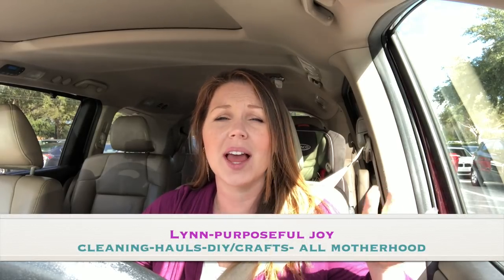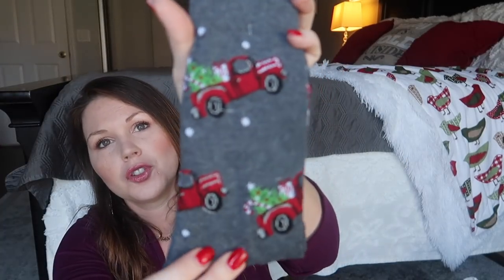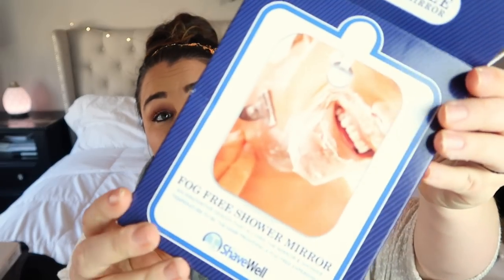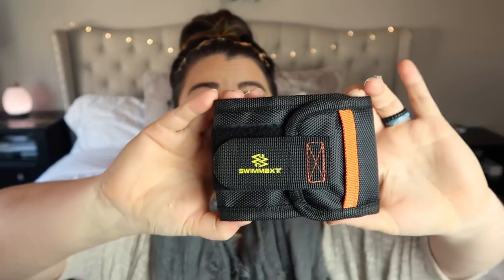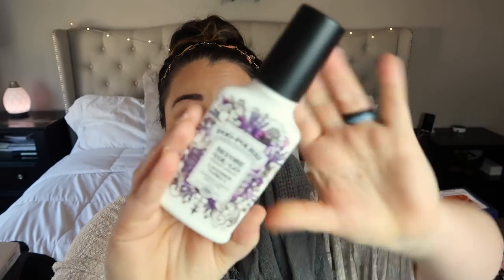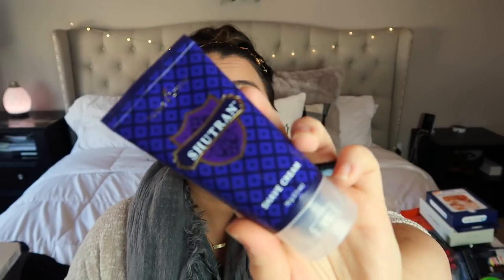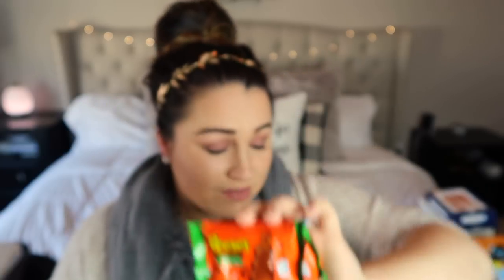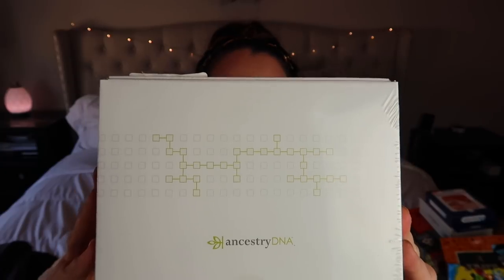VLOGMAS DAY 12 🎄// WHATS IN MY HUSBANDS STOCKING // GIFTS AND STOCKING STUFFER IDEAS FOR MEN!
Hey guys!!I hope this helps give you some ideas for the men in your life!! I hope your enjoying vlogmas! Xoxo

products mentioned::
working hands
Rubix cube
Poo pourri
Pen grip
Ancestry dna
Magnetic wrist

Happy mail!!

mamagreenie2

About us:
I am a mama who started an Instagram and Facebook page to share on my faith, family, breastfeeding, baby wearing, oils, healthy living & all kinds of mama approved products, small shops & companies we use and love! I just wanted to help out my fellow mamas. That turned into reviews on YouTube and vlogs!! I am married to my high school sweet heart, Kyle. We have been together almost 15 years and have been married for 7 years. Shortly after getting married we had Brantley who is now 5 and almost two years later we had Deacon who is now 3 and Gunnar our third boy is 1! We are also now expecting a baby GIRL due the beginning of march! They are the light of our lives. Our life is crazy but full of love and laughter and we wouldn't have it any other way!

CLEAR POUCHES
TEGU BLOCKS
TOY PHONE
PACI CLIP
MY WALLET
BABY BOOK
ITZY RITZY SNACK BAG
YOGIS SNACK
KIPLING POUCH
DIVA CUP
MICKEY TABLE TOPPER
THERMOS SIPPY
DISPOSIBLE BIBS
Under sink storage

Products I use to film:
mini tripod